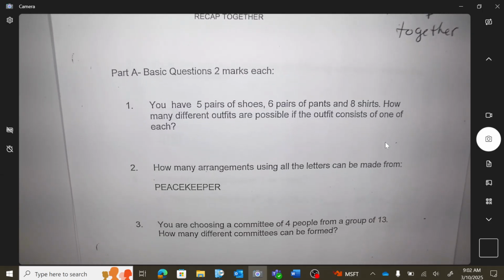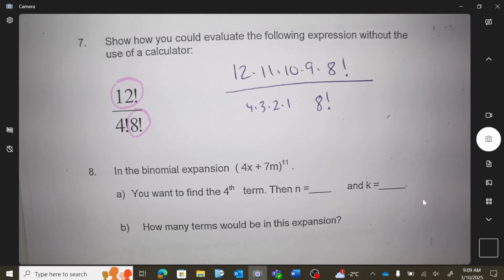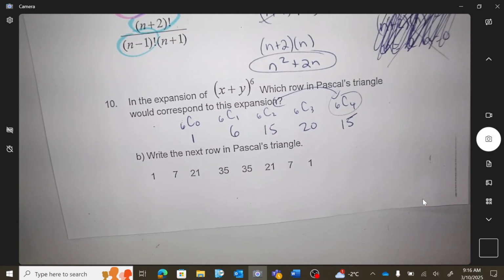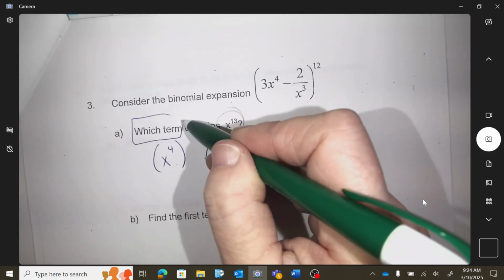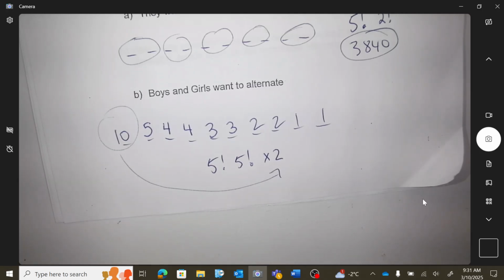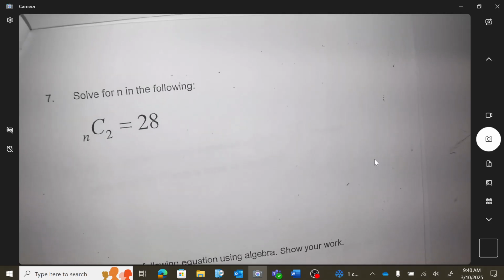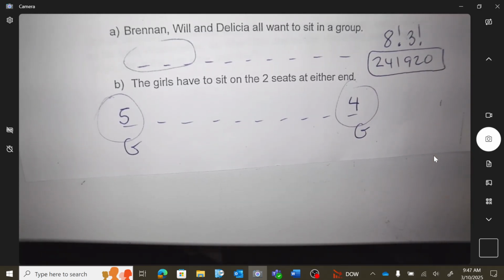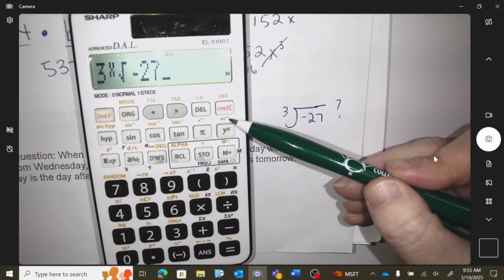recap on counting principles